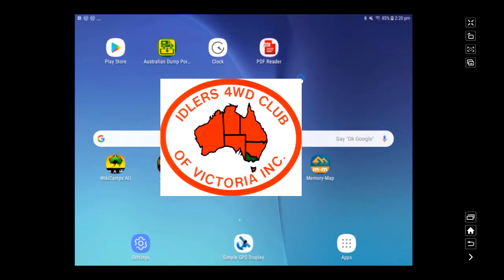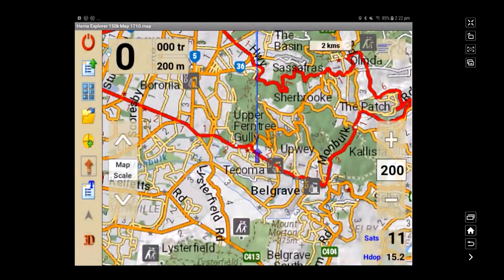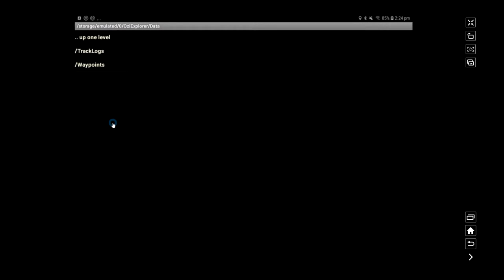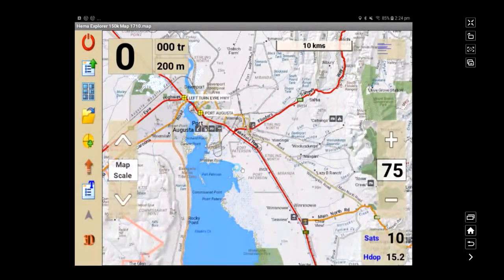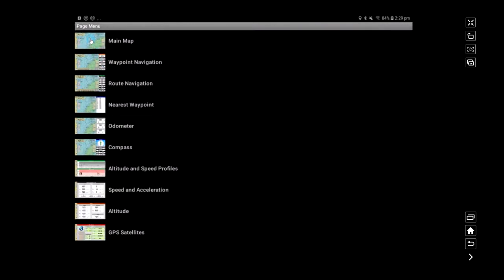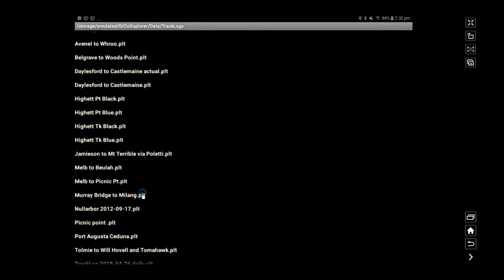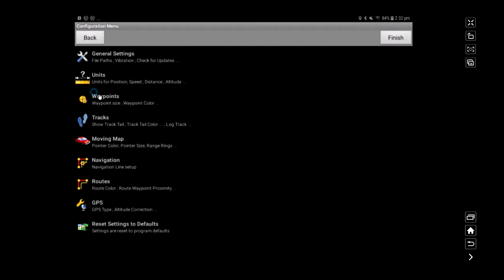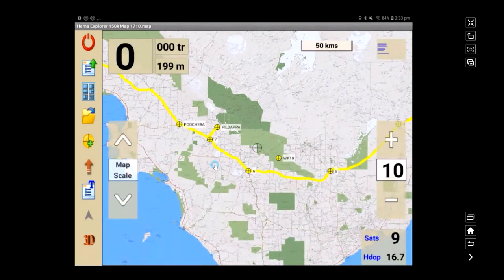Ozi Explorer Pt 3 - Waypoints and Tracks on a tablet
How to load and view waypoints and tracks in Ozi Explorer on the Android  tablet